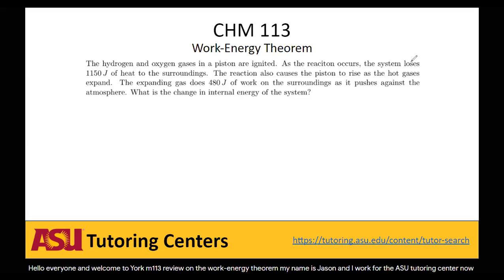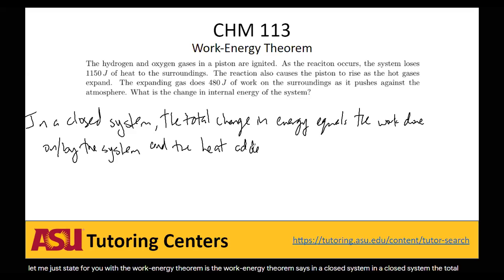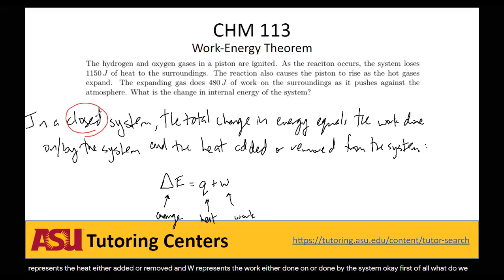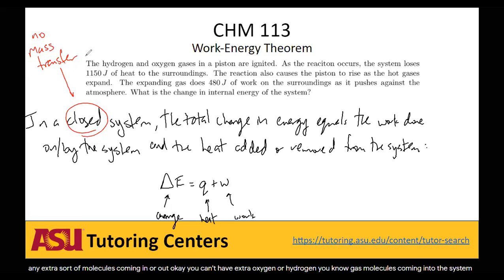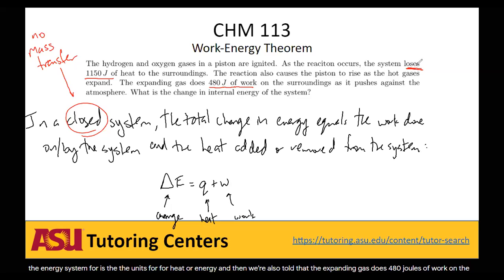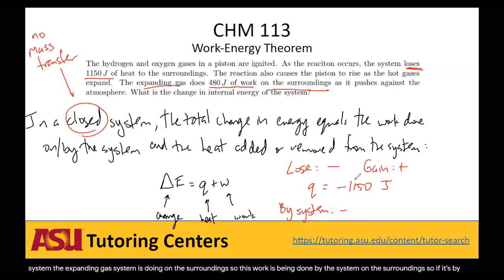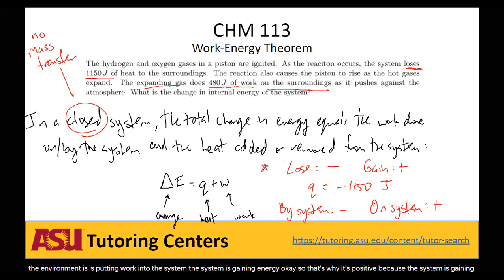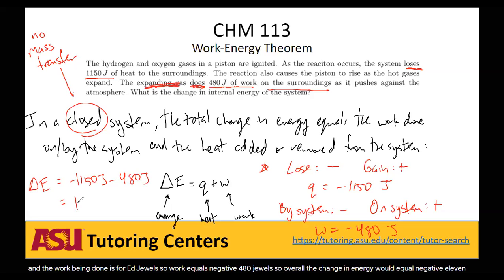Work-Energy Theorem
This is a video covering the topic: Thermodynamics, Thermo, First Law, Work, Energy, Theorem, Work-energy,